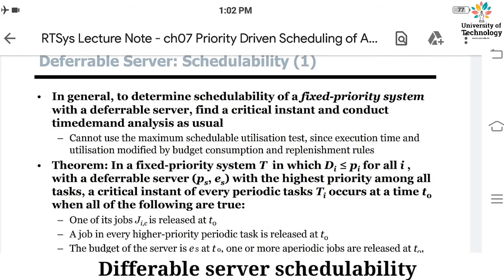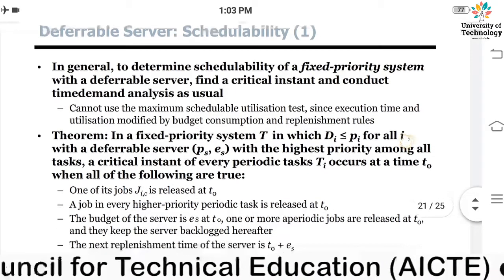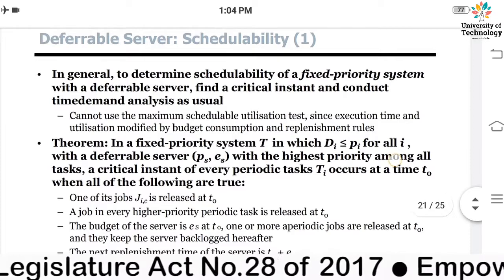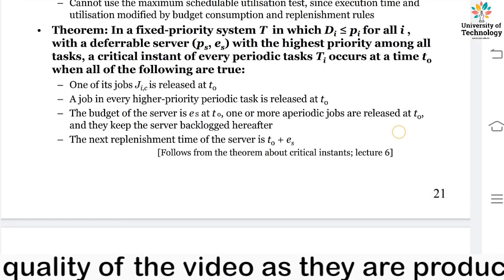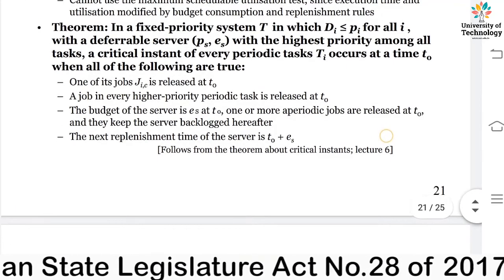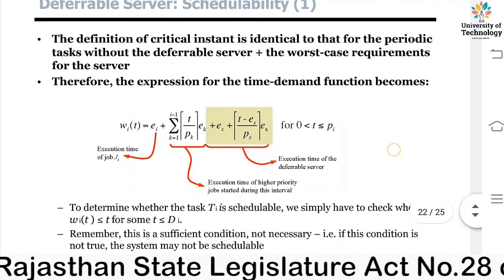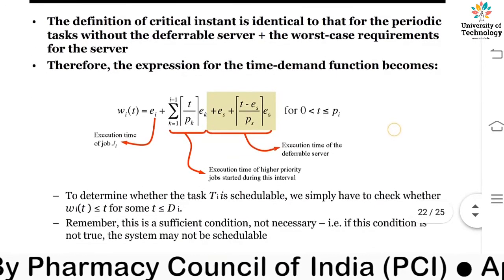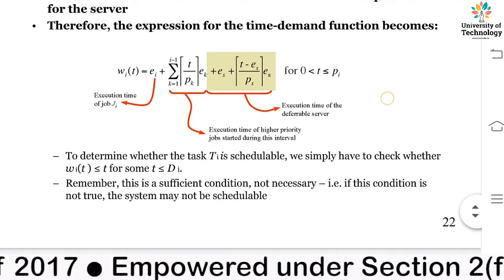Differable server schedulability | Online Education | Learn Online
The Video Lecture on " Differable server schedulability " (Real Time System | Computer Science) is delivered by Mrs. Vidhi Sen- Academic Staff of Deepshikha Kala Sansthan.